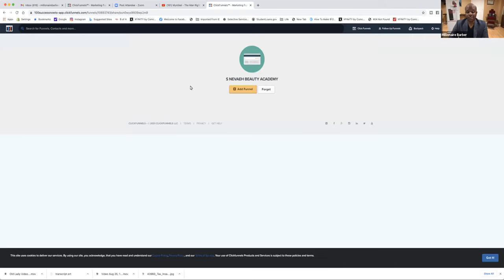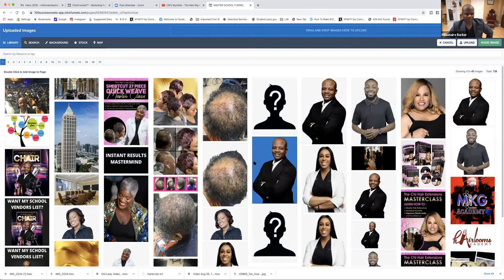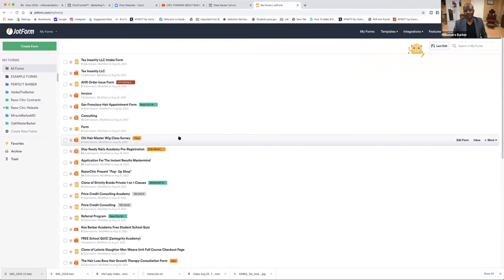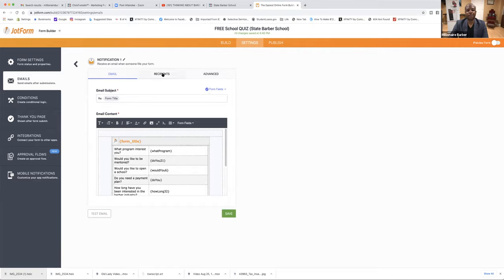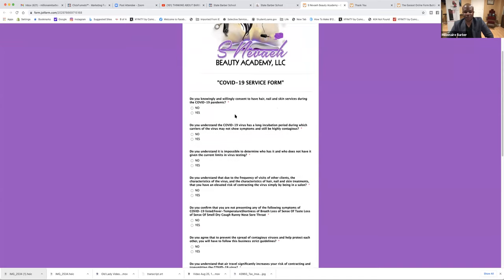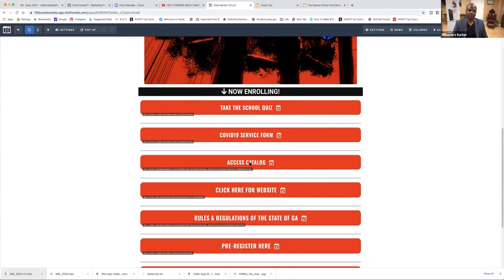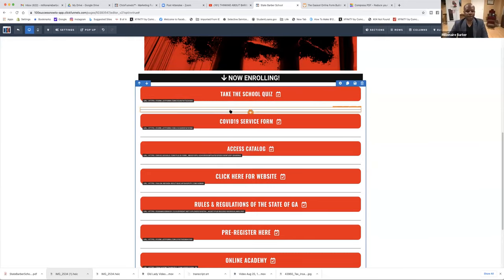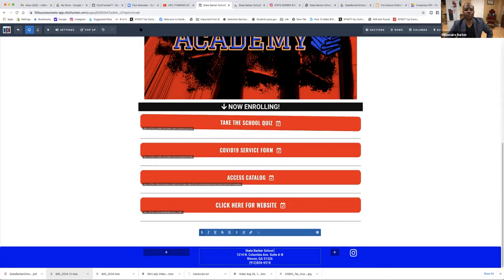How Stylists, Barbers, Nail Techs and Beauty Professionals Can Learn Clickfunnels and Build Brands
Are you a stylist, barber, nail tech, esthetician or beauty professional that wants to sell more products, sell more courses or attract more clients?

Sign up for your free 14 day trial of Clickfunnels.

Why ClickFunnels? Well there are many marketing tools out there, and when you review them, very few have been designed to do everything you need to do to create success. ClickFunnels allows you to sell a product online faster than anything you've ever seen and it is a simple way of making pages that convert.